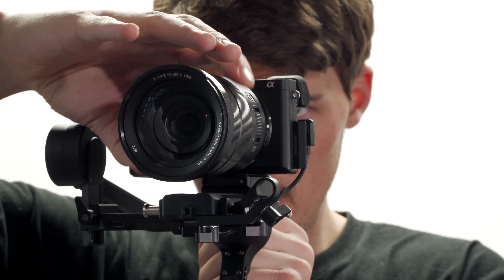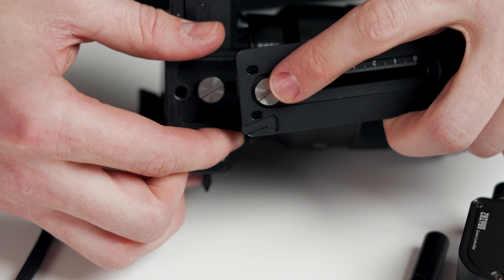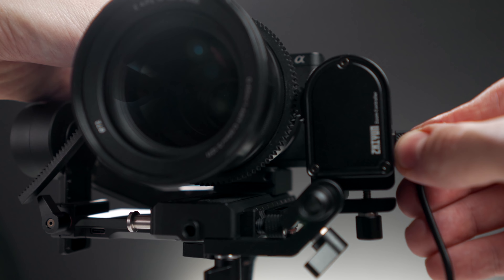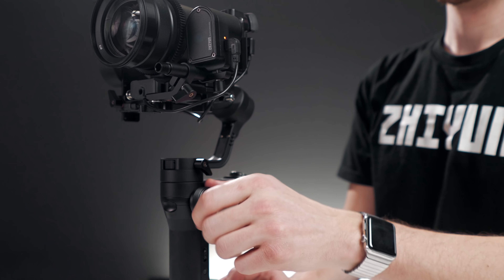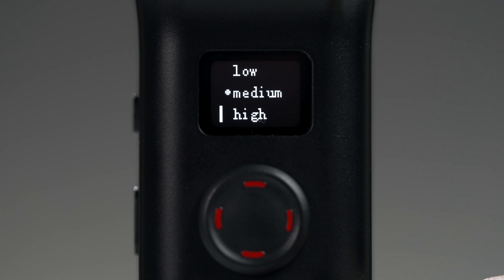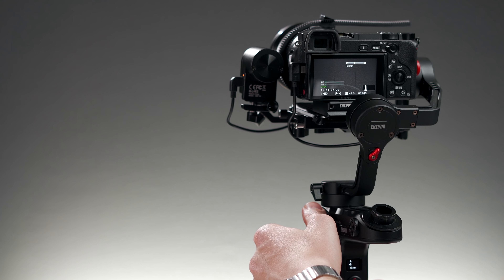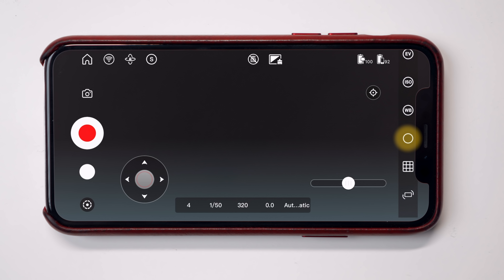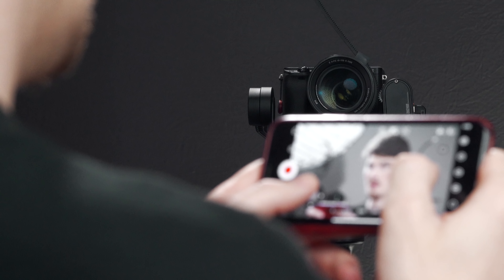Weebill Lab Zoom And Focus Motor Tutorial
Let me know if you need help or have questions down below 👇
Oh and get yourself a Weebill Lab (it's awesome):
(standard, creator, & master bundles)

Check out the gear I use to make my videos:

📷 Camera Gear 🎥

 ⭐️Sony A7iii (the BEST value, full frame camera out there)

Sony A6300 (a great camera with fantastic price-to-performance)

Sony FE 28mm F2 Lens (My most used lens. Good quality and great price)

Sony 21mm converter for the 28mm lens. (Good enough occasional wide shots, so-so for astrophotography)

⭐️Sony FE 90mm F2.8 Macro G-Lens (My favorite lens EVER. Versatile and insanely sharp)

Sony FE 50mm 1.8 Lens (The Thrifty Nifty Fifty)

Sony 18-105 F4 APS-C Lens (incredibly versatile, even on full frame, best value Sony lens)

📸Camera Accessories 📸

Zhiyun Crane 2 Gimbal (top performer, features out the wazoo, great price point - the best gimbal out there)

Zhiyun Smooth 4 Smartphone Gimbal (crapload of features and options, works like a charm, price is amazing)

Benro Go Plus Carbon Fiber Tripod (Nothing like a good pair of sturdy sticks)

⭐️Edelkrone SliderONE PRO (Backpackable, macro precise, built like a tank, lifetime warranty)

Edelkrone FlextTilt Head 2 (the most interesting piece of gear I own and superrrr useful)

Edelkrone StandONE (incredible weight capacity, excellent on rough ground, great for time-lapse)

Edelkrone QuickRelease ONE (the MOST practical piece of gear I own)

💡 Lights 💡

Aputure 120D (Beastly light, highly shapeable, great quality, huge output)

⭐️Aputure F7 (massive output, small size, color temp adjustable. Best $100 you’ll spend)

Aputure M9 (Super small, super cheap, super bright, super light)

🎤 Audio Gear 🎙

⭐️RodeLink Filmmaker Kit (Great sound, excellent range, dead simple)

Rode Video Micro Shotgun Mic (small, cheap, great for closeups, ambiance, and sound effects)

Zoom H1 Recorder (Very good audio quality for price, great as a wireless lav)

🔥Check out ALL of the gear I use on Kit (some goodies aren’t listed here)